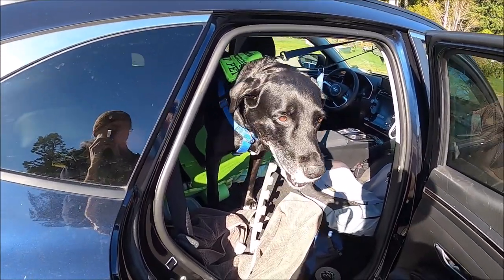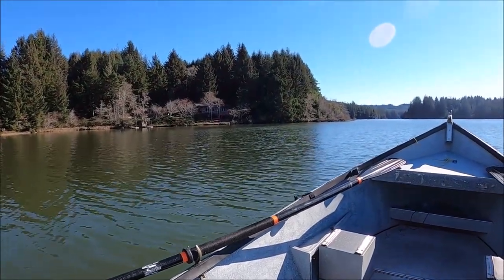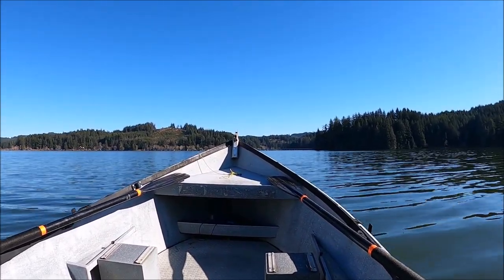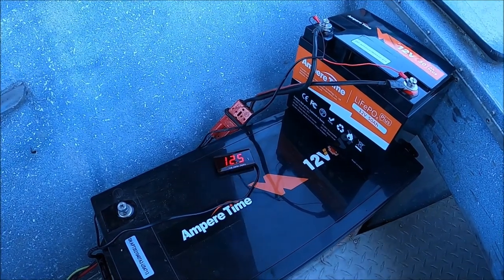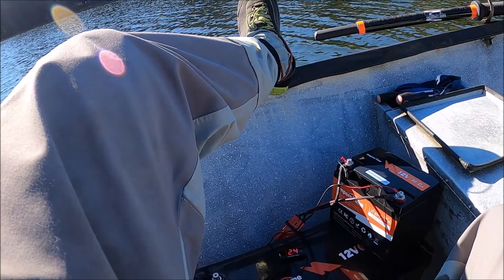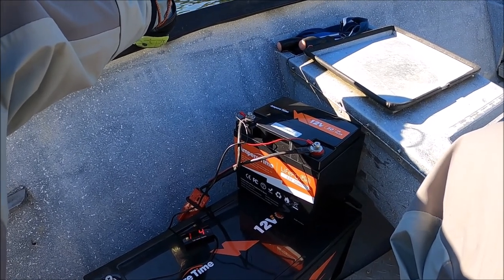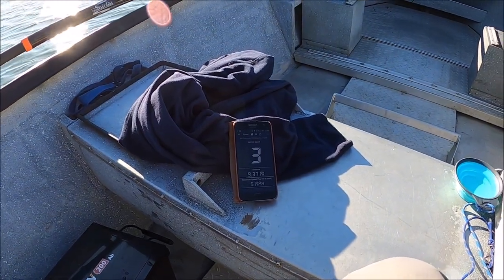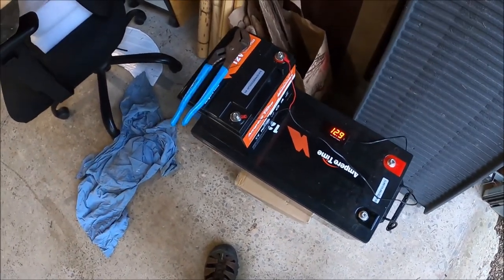45# Minn Kota Drift Boat Test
Follow-up to my test of the ePropulsion Spitit1.0+, here is the summary for 45# Minn Kota Digital Maximizer (variable speed):
75% pushes the 17'/54" drift boat nicely at 3mph.
100% gives about 4mph max.
As for using this sort of trolling motor on a moving river, it would certainly push you through slower frog water just fine but as far as moving upstream against much current, I would want the ePropulsion.